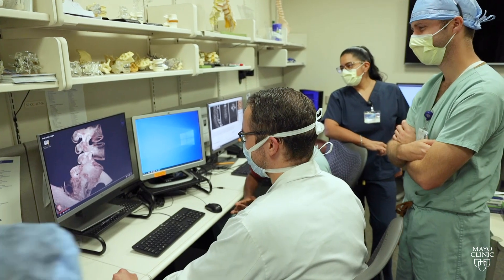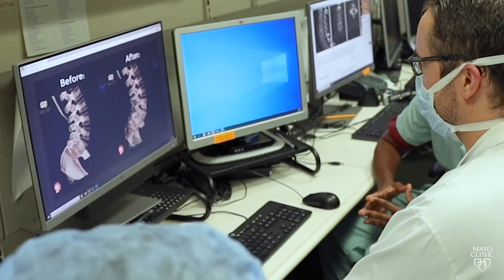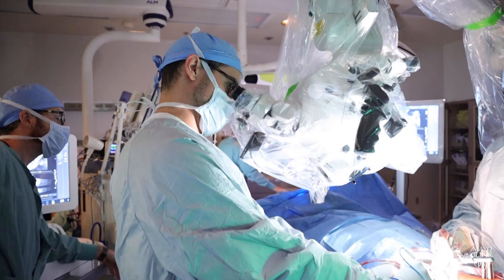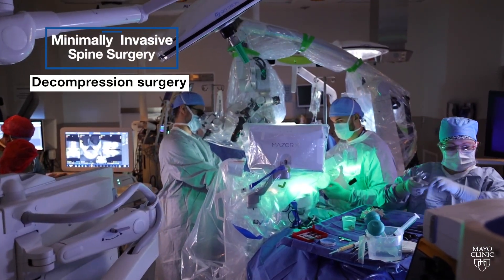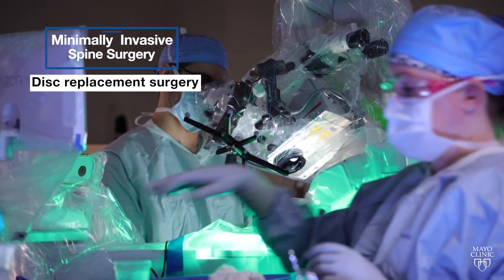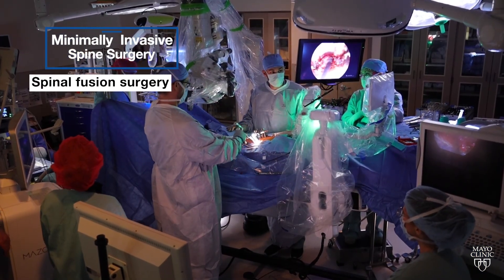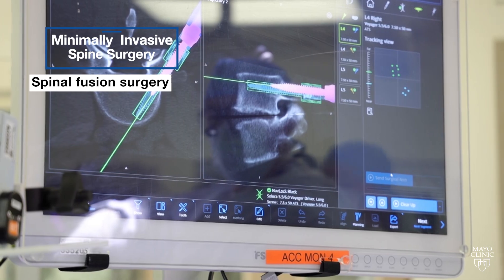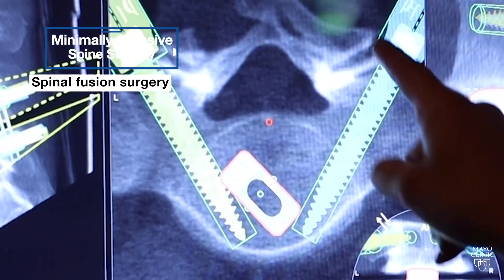Mayo Clinic Minute: When spine surgery is the answer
Having a back injury can put a person's life on hold. Most people can find relief through non-surgical methods like physical therapy, steroid injections and medication management. And then there are some patients including those with spine disorders who may need surgical intervention. Dr. Matthew Neal is a neurosurgeon at Mayo Clinic who specializes in spinal surgery. He says each patient's situation is unique and that's why what happens before surgery is as important as what happens in the operating room.